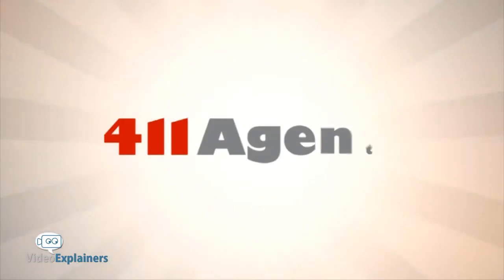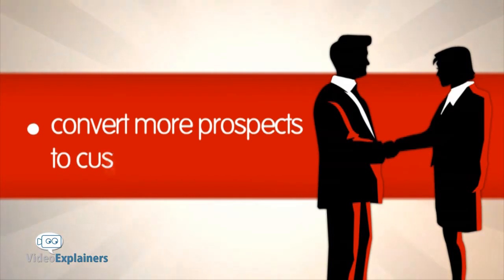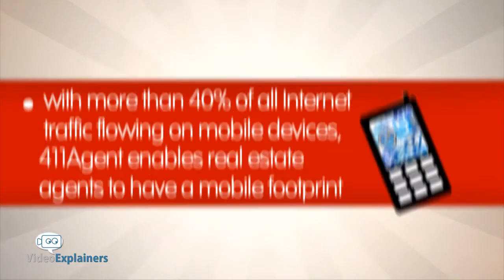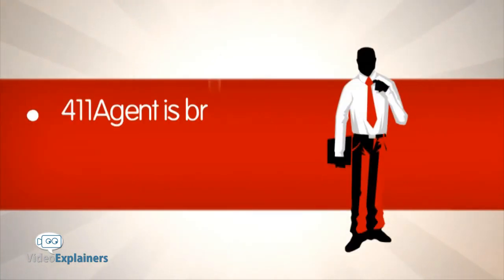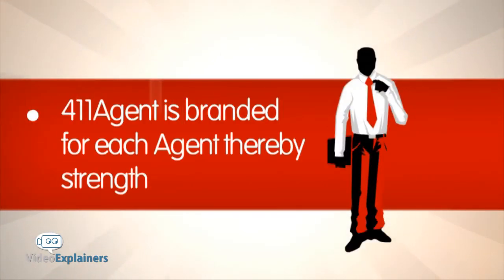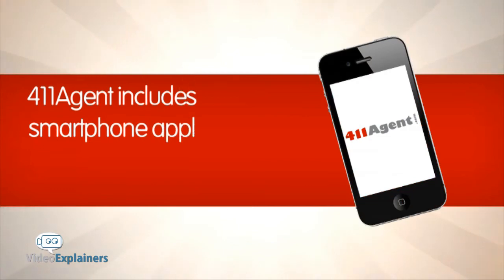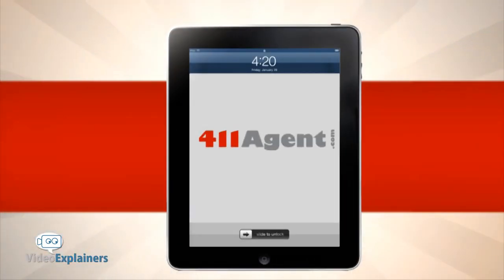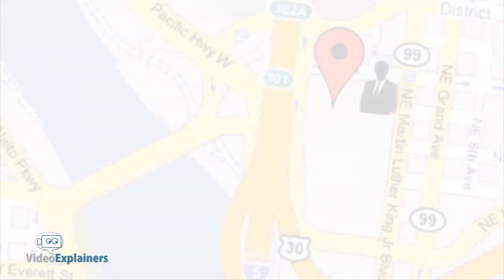Mobile Application Video | Fanggle | Infographic Explainer Video